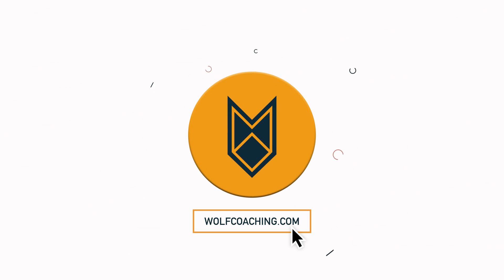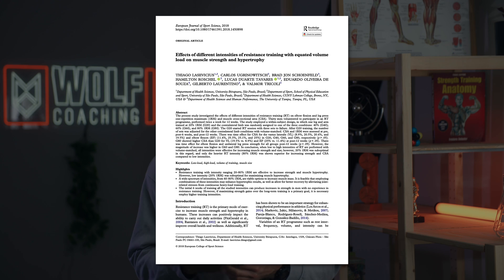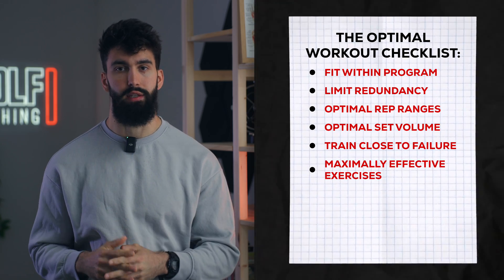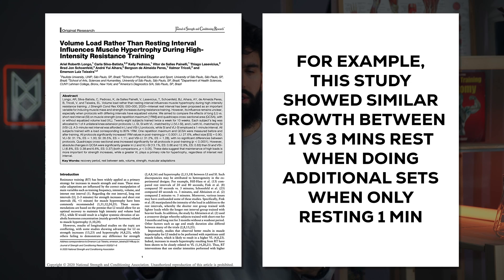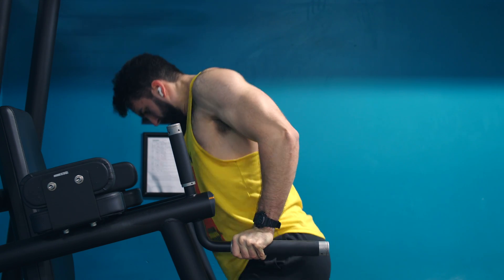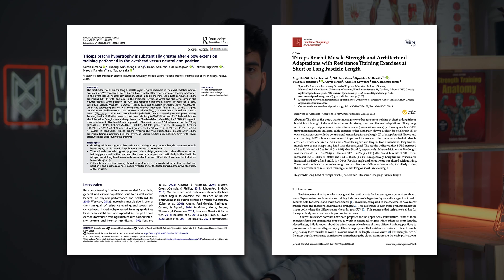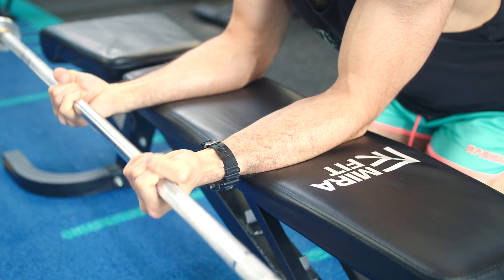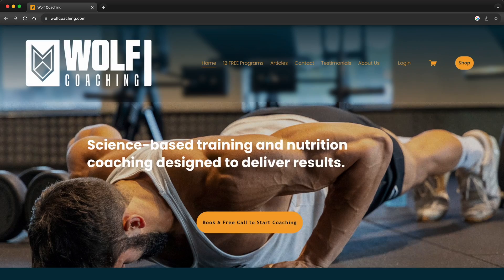The Most Effective ARM WORKOUT for MUSCLE GROWTH (Using Science)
In this video, Dr. Milo Wolf breaks down what he thinks is the most effective arm workout for muscle building. He breaks down the research around optimal training for the arms in terms of how many sets to do, what repetition ranges to train in, how often to train the arms, how long to rest for between sets, what exercises are best to build muscle, and more.

Timestamps:
00:00 - 00:26 - Intro
00:27 - 01:44 - What makes a good workout? (Fit within your program)
01:45 - 02:42 - What makes a good workout? (Limiting redundancy)
02:43 - 03:44 - What makes a good workout? (Optimal rep ranges)
03:45 - 04:59 - What makes a good workout? (Optimal volume)
05:00 - 05:34 - What makes a good workout? (Train close to failure)
05:35 - 08:12 - What makes a good workout? (Effective exercises)
08:13 - 09:06 - What makes a good workout? (Effective rest)
09:07 - 10:18 - What makes a good workout? (Exercise order)
10:19 - 12:16 - What makes a good workout? (Good technique)
12:17 - 13:06 - General notes
13:07 - 17:18 - The workout
17:19 - 19:04 - Is this session maximally effective?
19:05 - 19:48 - Outro